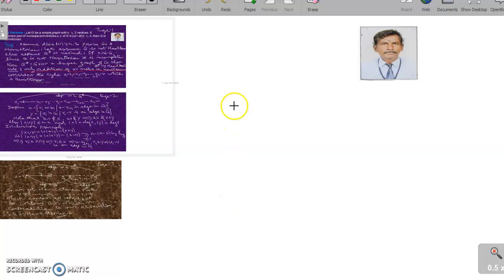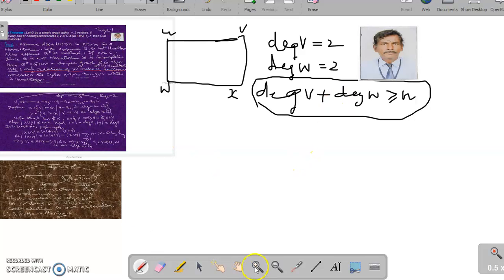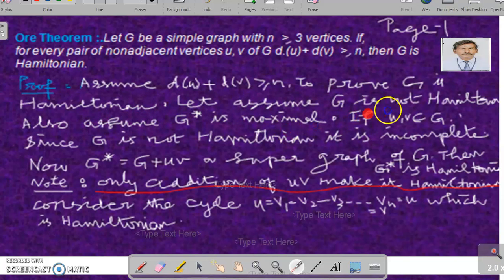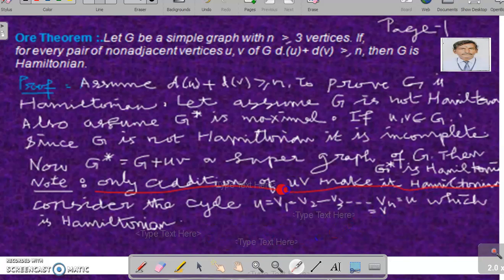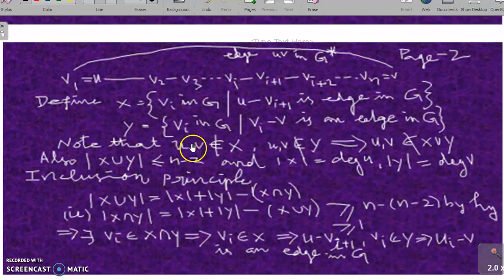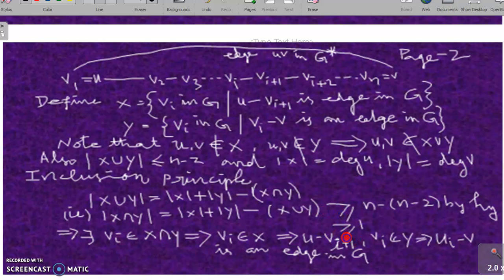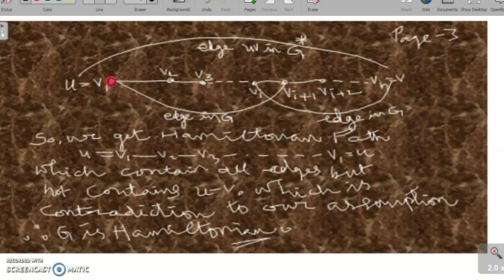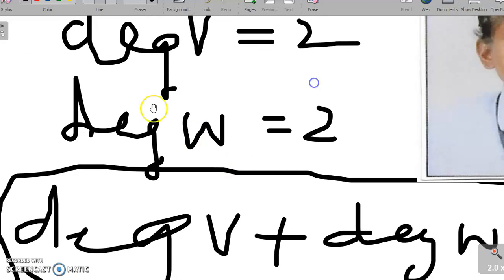ORE THEOREM DRJ